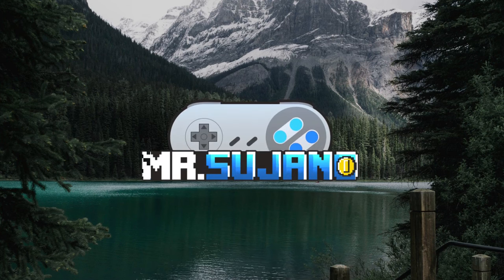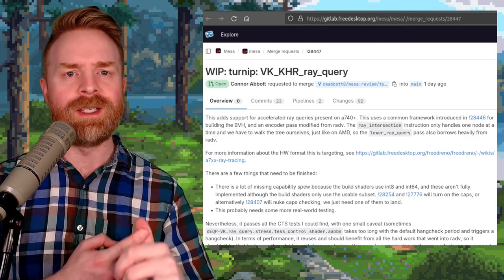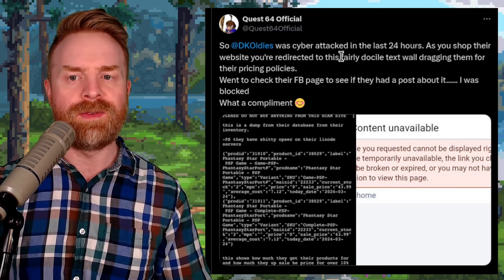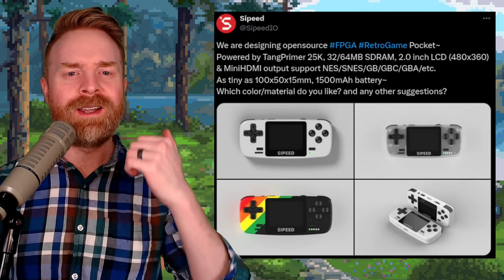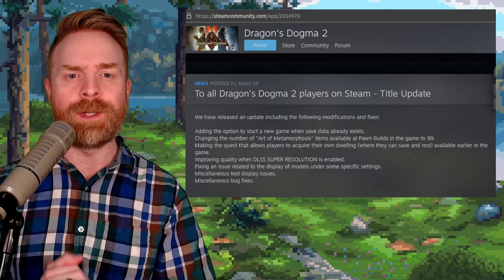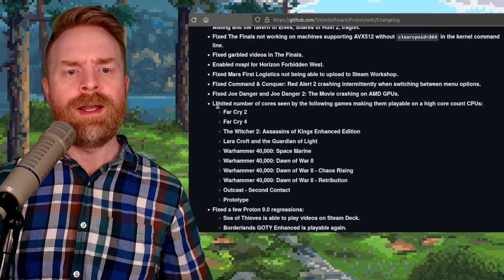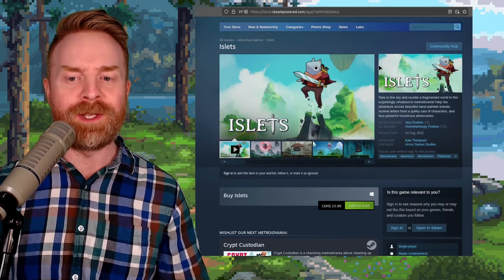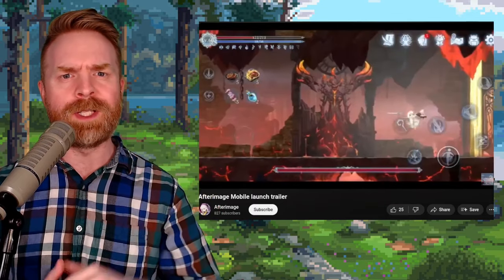Big Performance Optimization for RPCS3, DKoldies hacked, and Lockpick RCM is back?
0:00 Huge optimization for RPCS3
1:18 Ray tracing on Android
2:00 DKoldies hacked
3:14 8bitdo New Keyboard C64
3:56 Sipeed FPGA Handheld
4:32 Dragons Dogma II Patch
5:22 Earthblade Delayed
6:00 New Proton Experimental
6:47 Impressive Sonic 3D ROM hack
7:24 Free Games
7:54 MAME4droid 2024 update
8:11 Lockpick RCM is back
8:36 Afterimage heads to mobile